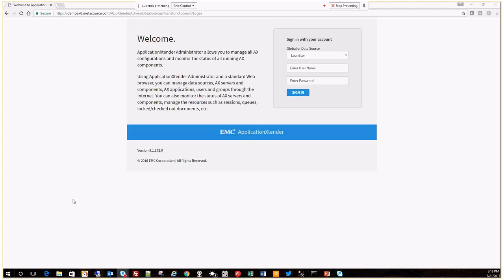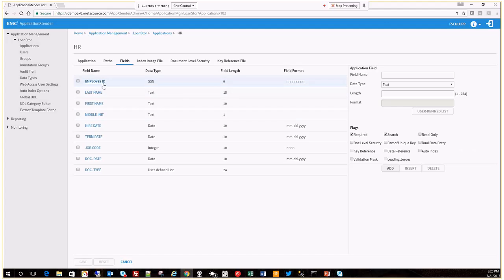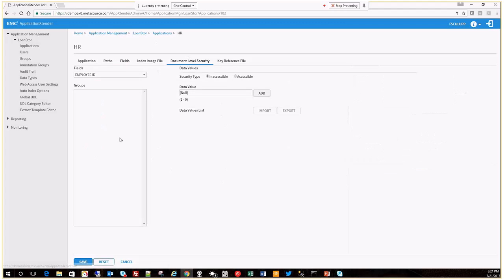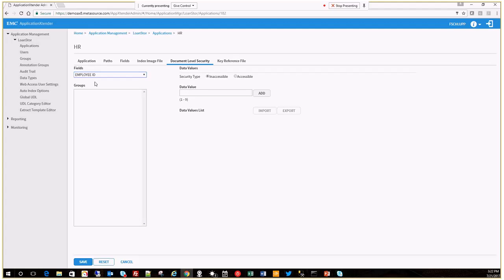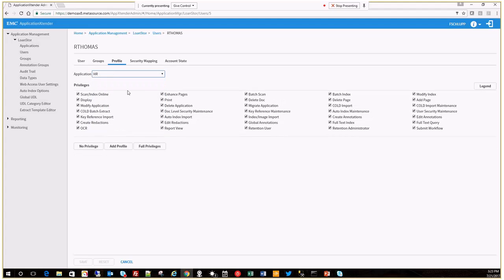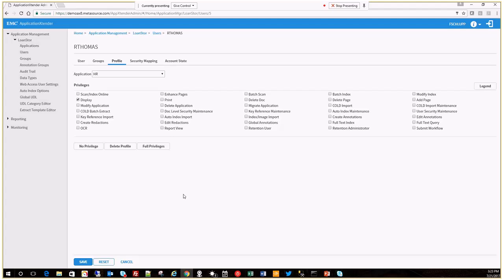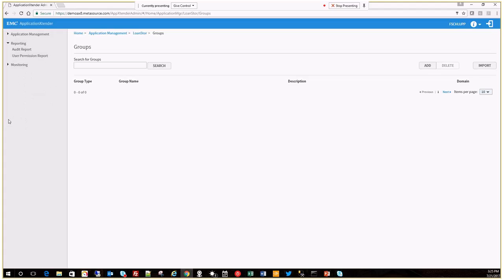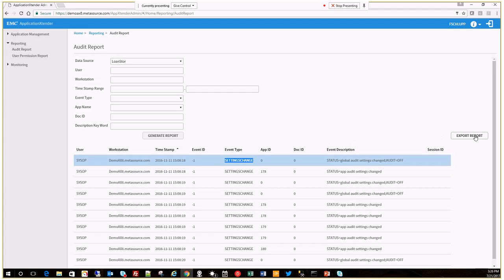6 MetaStor Administration